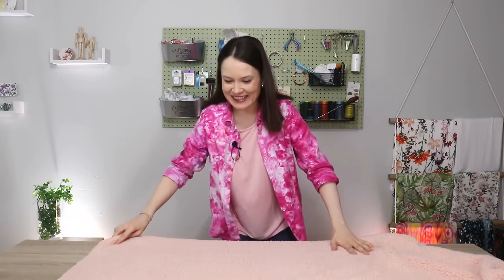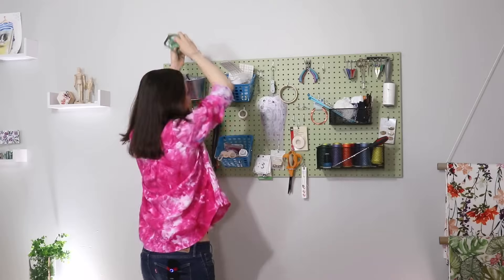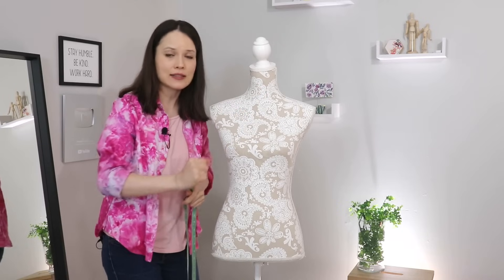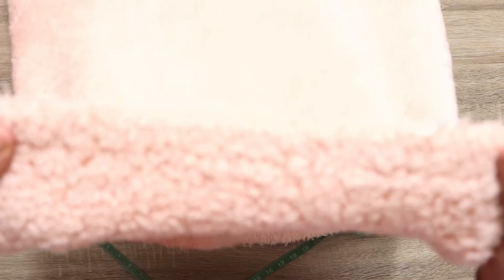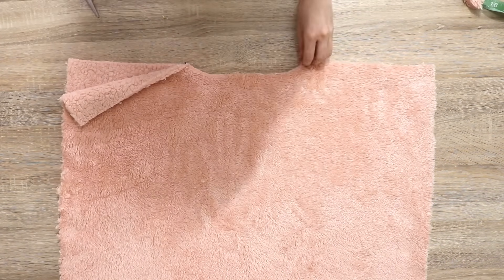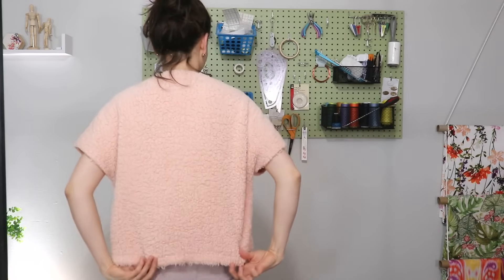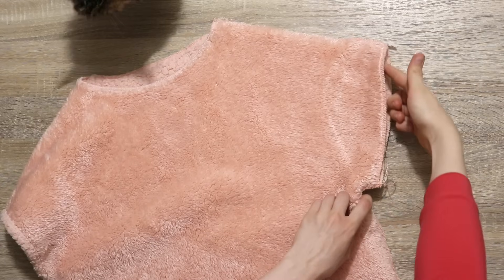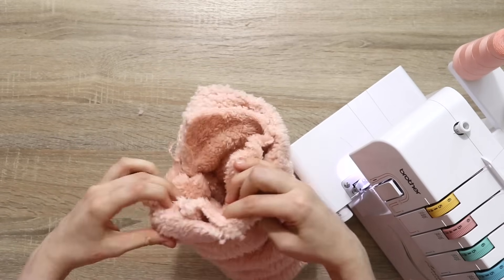Let's sew cozy layers for WINTER - 2 in 1! Sew Easy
Dear Sewing Friends, in this video we will be making cozy layers for winter! This is a 2-in-1 combo that you can wear or separately. Sort of like half sweater or a west - this is a perfect layering piece!

MY FAVORITE SEWING TOOLS:
1. Bias Tape Maker
2. Medical Tracing Paper (I use it for pattern drafting)
3. Water soluble thread
4. Diagonal seam tape
5. Bulky Seam Jumper (some sewing machines come with it and some don't)
6. Eloflex Stretchable thread (not the same as shirring elastic)

xxx, Alisa